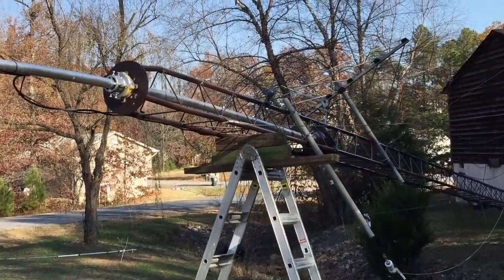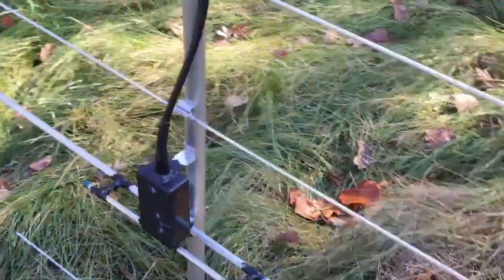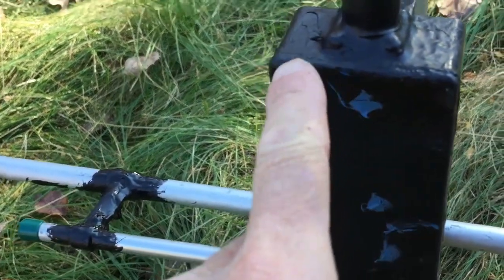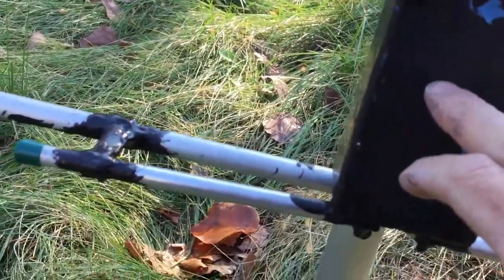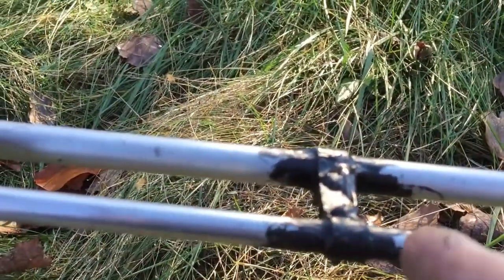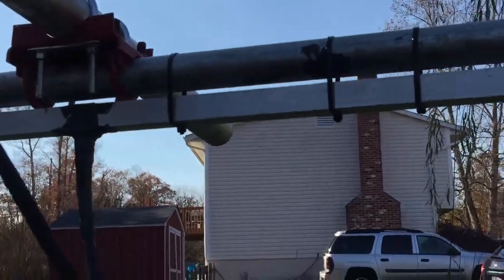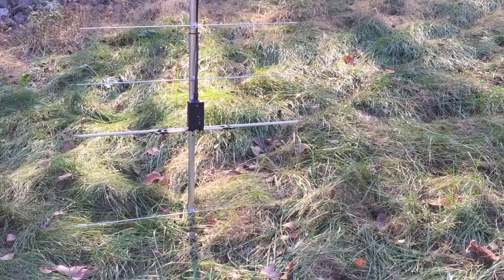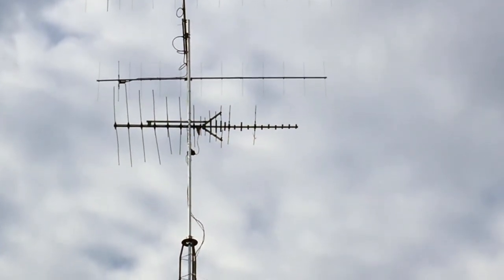Twin 13B2 Cushcraft Yagi's Together. And SWR Water Problems These all Seem to Have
Sorry for the shake in some parts of the video.  I was moving around on the grass a bit more than I thought.  Just a quick video on phasing these together and some important tips on sealing up the matching boxes as they are very susceptible to water.  If anyone wants to see plans for power divider,.. ask me and I'll provide a link to plans... Thanks.